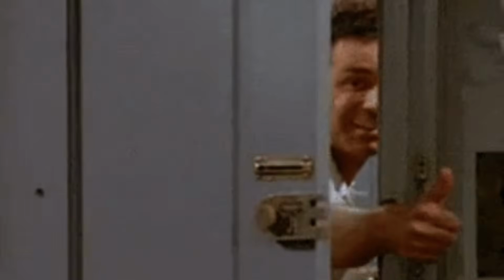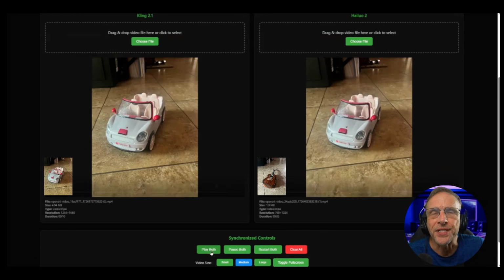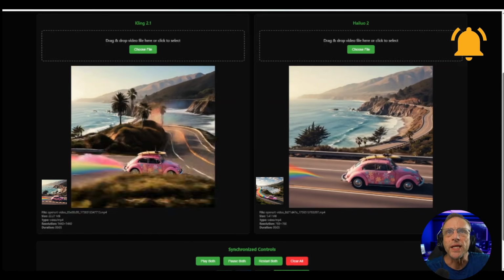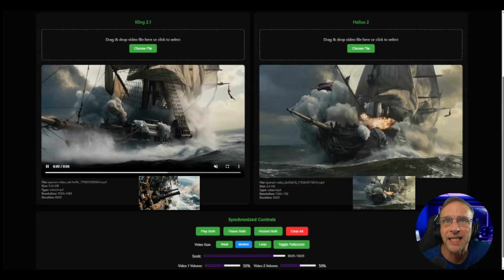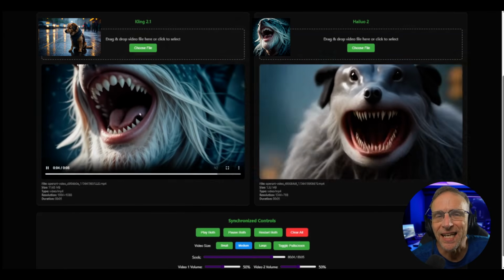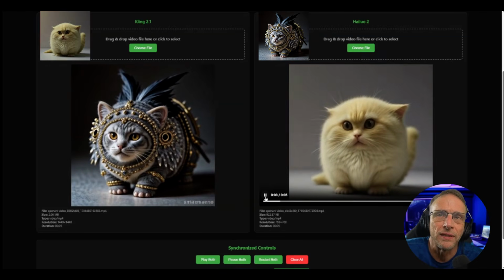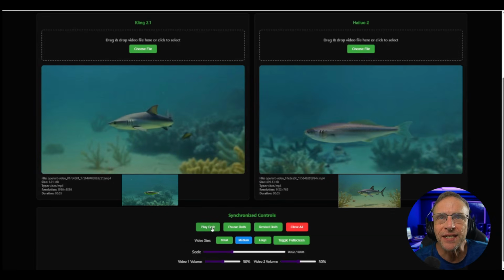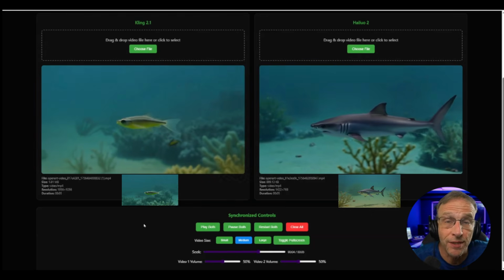Kling vs Hailuo - Start and End Frames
Try Your Own Kling vs Hailuo : Start & End Frame Comparison!

Kling 2.1 and Hailuo 2 both released their "start and end" frame ability this week.  With just 2 images, you can precisely design how your videos play out which creates amazing possibilities for longer videos with consistency.

Which one is better? Is there a clear winner?